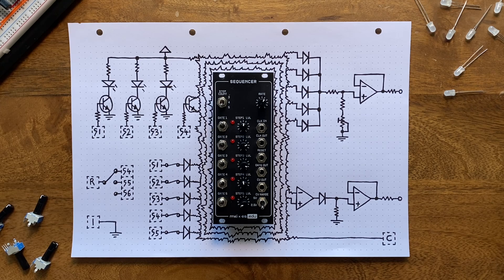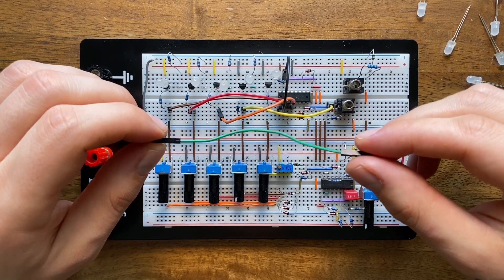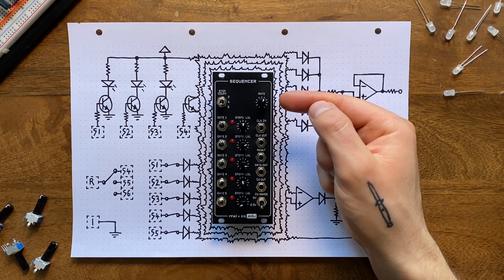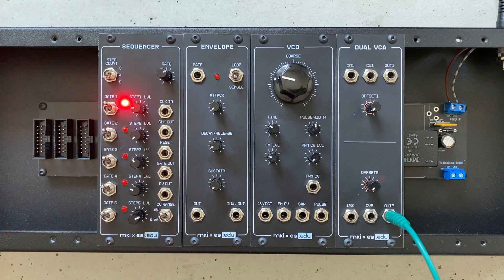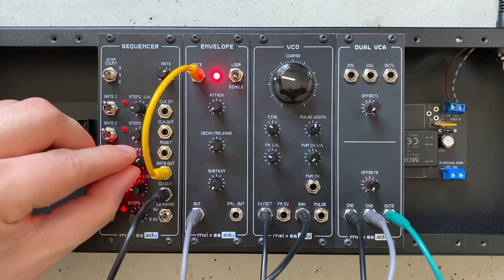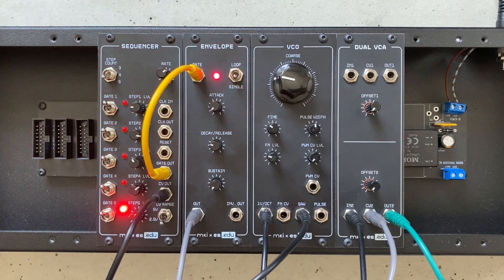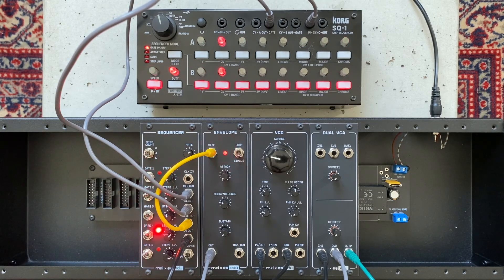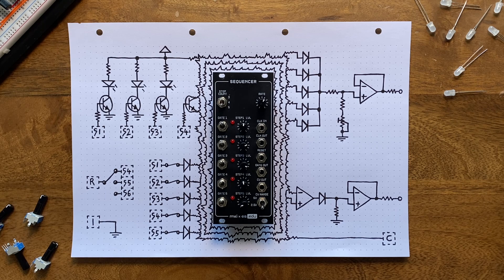Introducing the mki x es.edu DIY sequencer kit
EU VENDORS

This kit is part four of a series of nine that I developed in collaboration with Erica Synths. In the video, I introduce the core concept – which is a focus on actually understanding the circuit you're building – and demo the finished module.